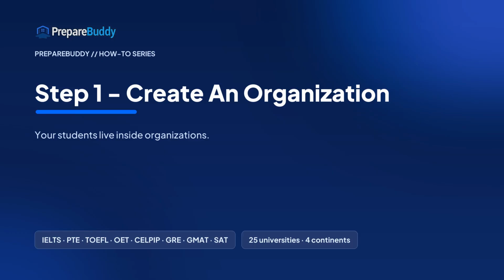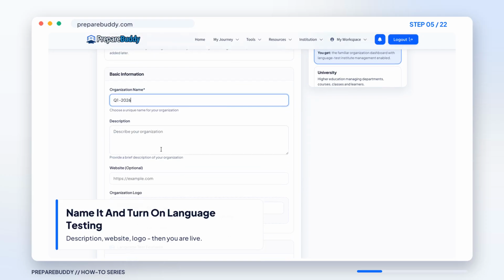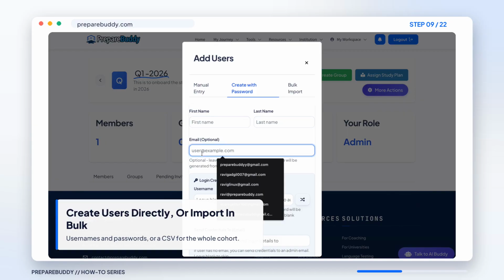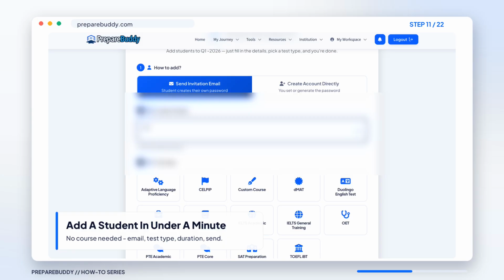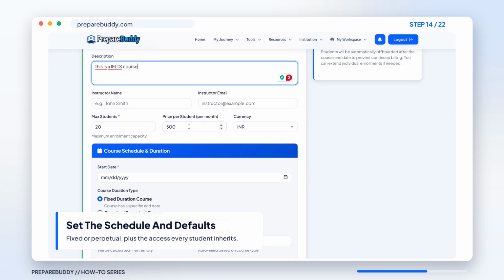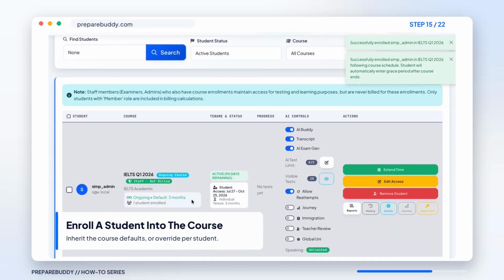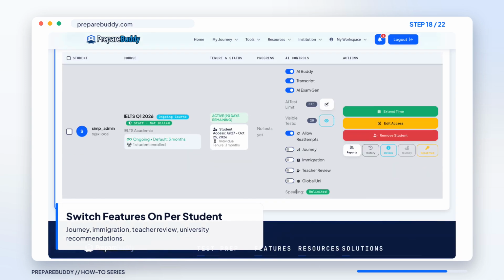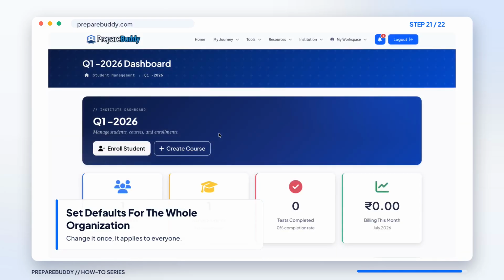How To Onboard Your First Student In PrepareBuddy | Complete Setup Walkthrough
Starting from a completely blank PrepareBuddy account, this walkthrough takes you all the way to an enrolled, active student.

You will see how to create your first organization and choose between single, parent and branch structures; how to invite users by email and what each of the three roles (admin, examiner, member) can do; how to create accounts directly or import a whole cohort from CSV; the one-minute path to giving a student access without building a course at all; how to build a full course with schedule, capacity, default access duration and auto-assignment; how to enroll a student into it; and the per-student controls that decide which features, how many visible tests and how much speaking time each learner gets - plus how to extend or reduce their access later.

Chapters
0:00 Onboard Your First Student
0:14 A Blank Workspace
0:28 Step 1 - Create An Organization
1:03 Name It And Turn On Language Testing
1:27 Your Organization Dashboard
1:41 Step 2 - Invite Users And Set Roles
2:16 Create Users Directly, Or Import In Bulk
2:35 Step 3 - The Fast Path
3:15 Step 4 - Create A Course
3:43 Set The Schedule And Defaults
4:16 Enroll A Student Into The Course
4:36 Step 5 - Manage Access
5:07 Switch Features On Per Student
5:26 Extend Or Reduce Access Time
5:41 Reports, History And Password Resets
5:59 Set Defaults For The Whole Organization
6:12 Your First Student Is Live